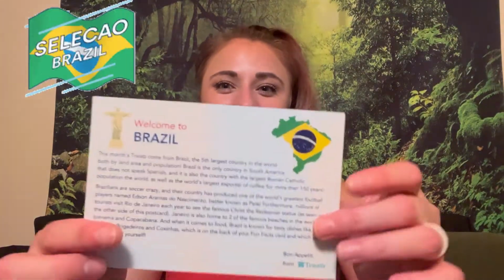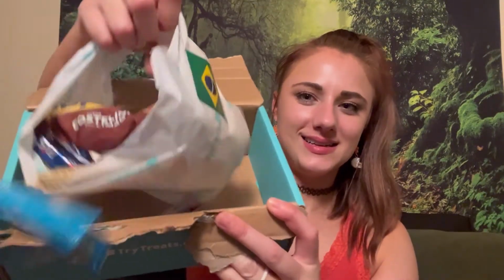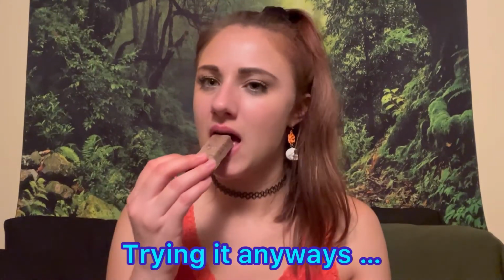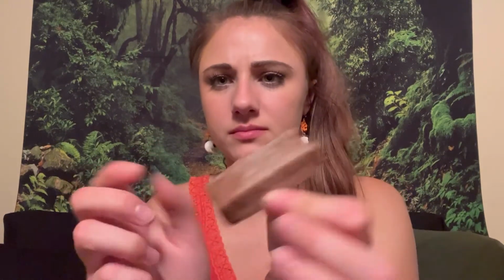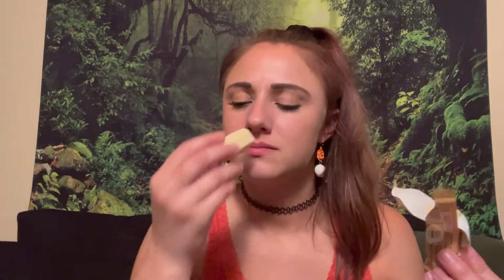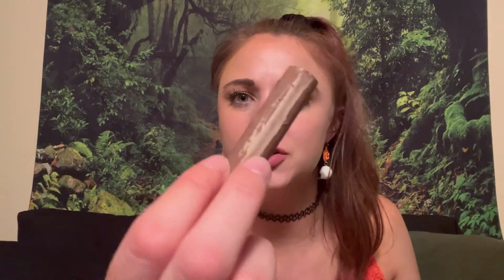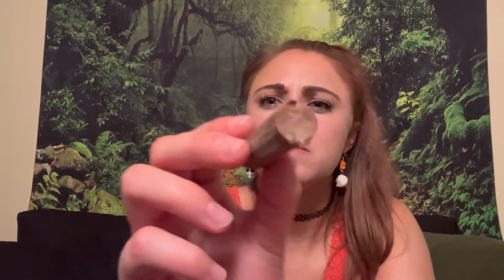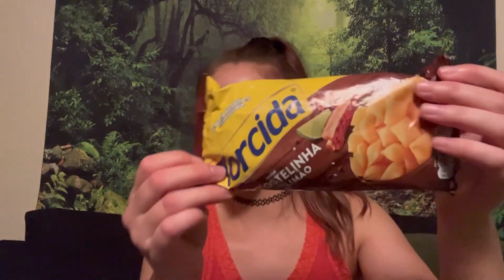Trying Some Snacks From Around the World | Subscription Box trytreats.com 😛